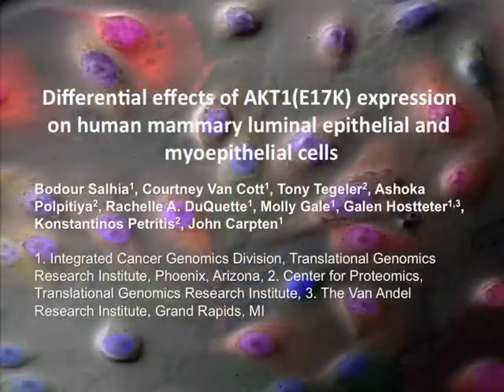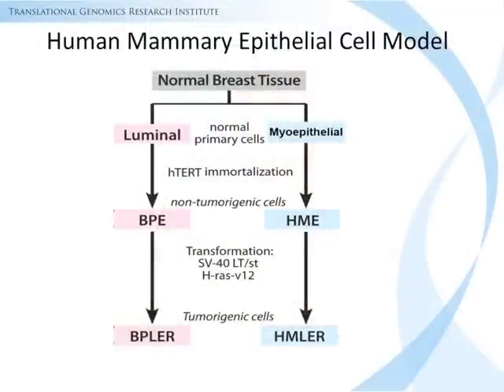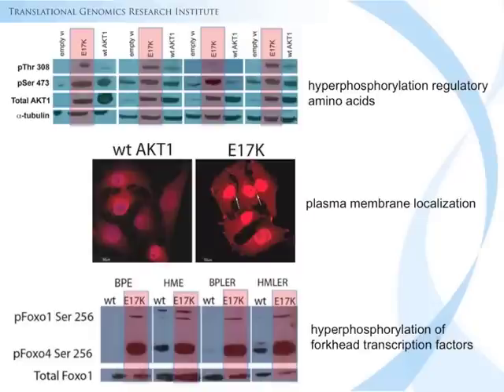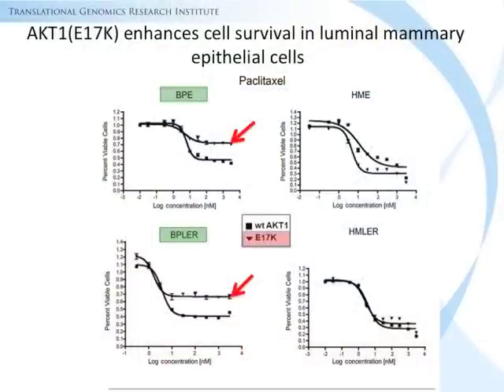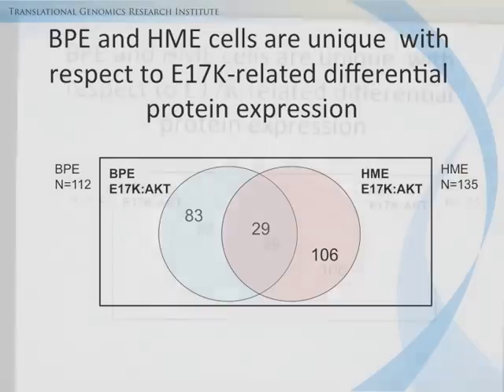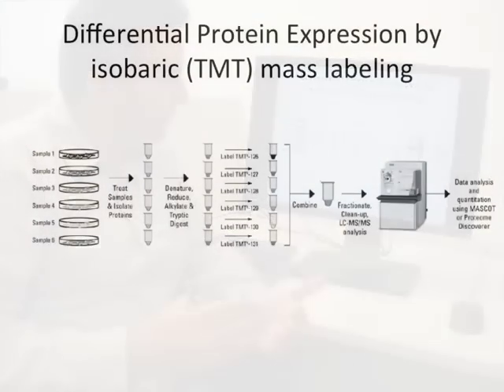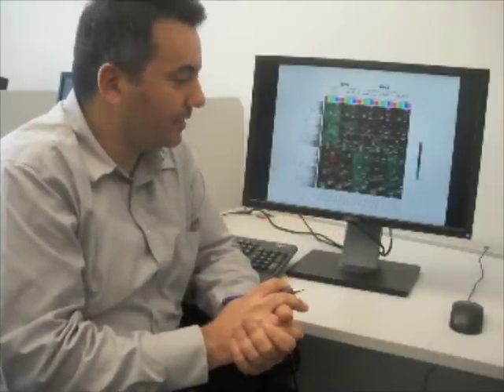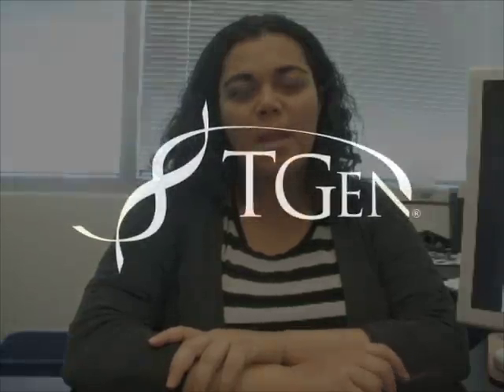Human Mutation - Bodour Salhia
Video Highlight: Author Bodour Salhia on her recently published Human Mutation paper entitled "Differential effects of AKT1(p.E17K) expression on human mammary luminal epithelial and myoepithelial cells".